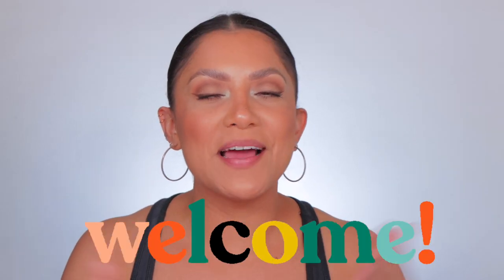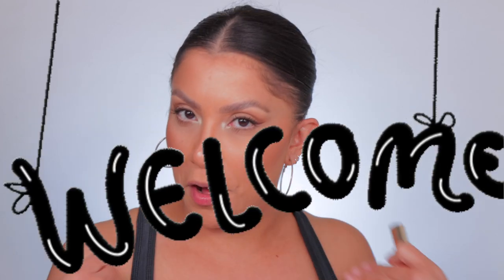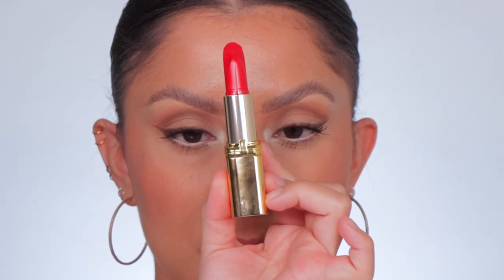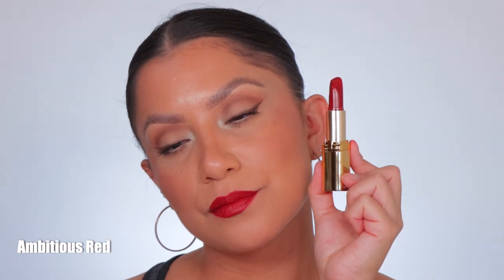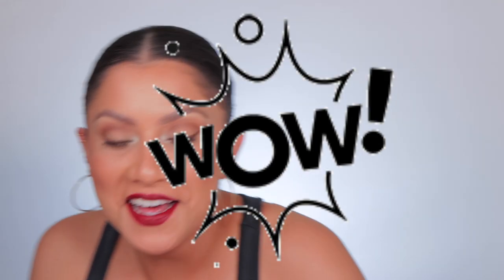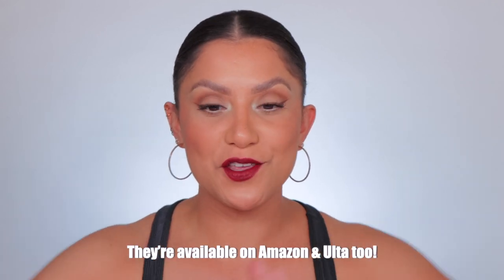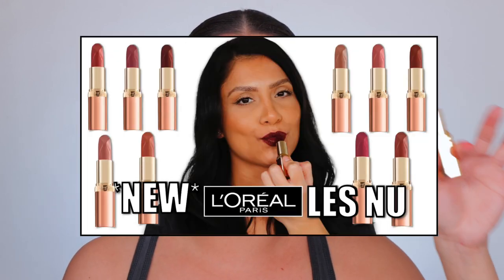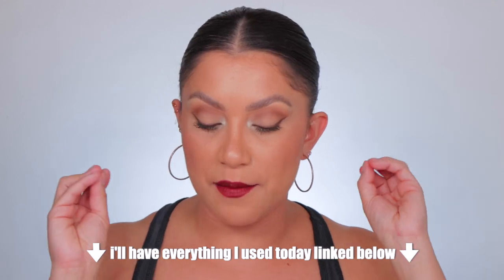*new* L'OREAL RED OF WORTH SATIN LIPSTICKS + NATURAL LIGHTING LIP SWATCHES | MagdalineJanet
Hola my beautiful YT familia! 💞♥️Ahhh I'm soooo excited for this lip swatching video! 💄👄 Today we're trying out the brand new L'Oreal Colour Riche REDS Of Worth Satin Lipsticks . As you know, I do lip swatches in studio & sunlight☀️ so you get all the views! Soooo let see how it goes!  🤔 I'm so excited for you guys to see! 😬 I really hope you enjoy ❤️💄  @LOrealParisUSA

Where to buy all L'Oreal Colour Riche Reds Of Worth Satin Lipstick:

Prosperous Red
Rite Aid

Lovely Red
Rite Aid

Successful Red
Rite Aid

Respectful Red:
Rite Aid

Ambitious Red
Rite Aid

Hopeful Red
Rite Aid